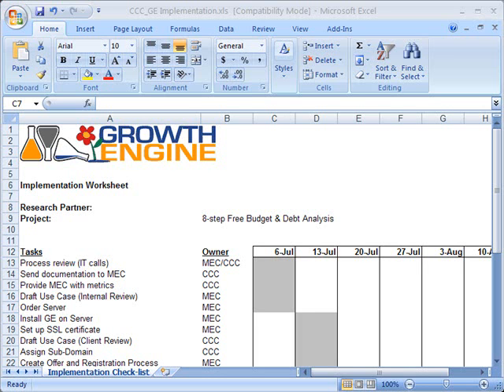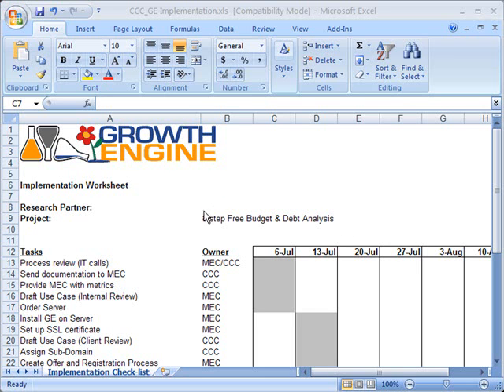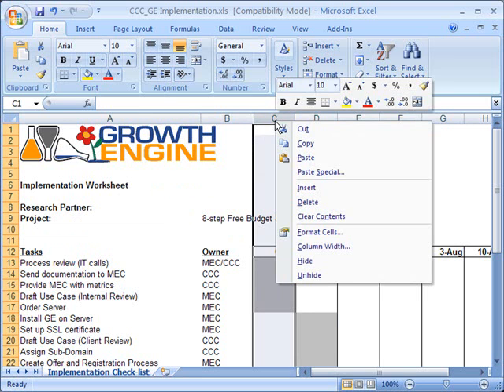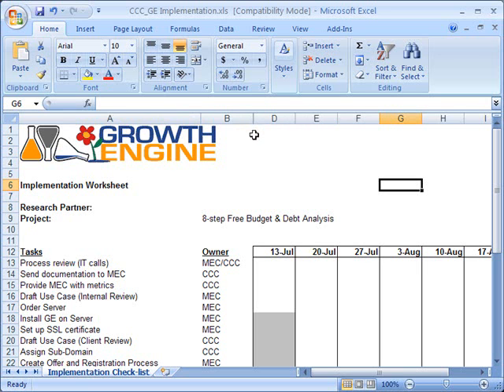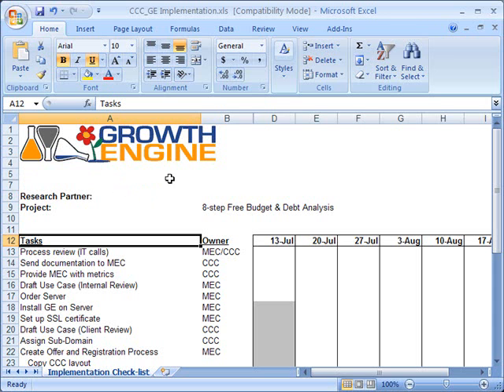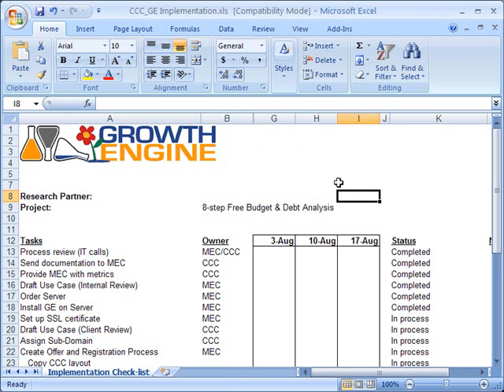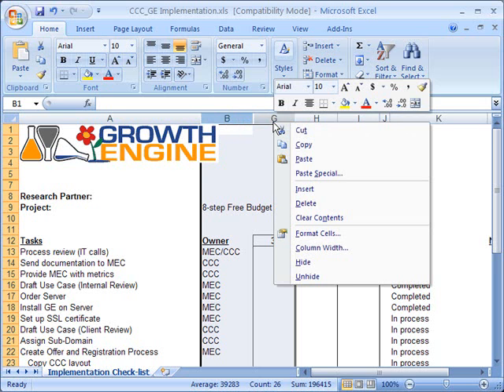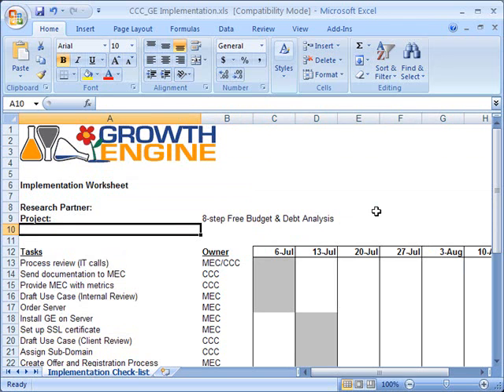Hide and unhide rows and columns in Excel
- hide and unhide rows and columns in Microsoft Excel 2007